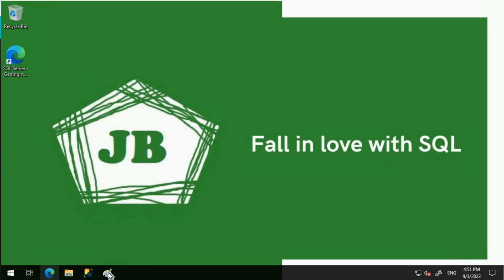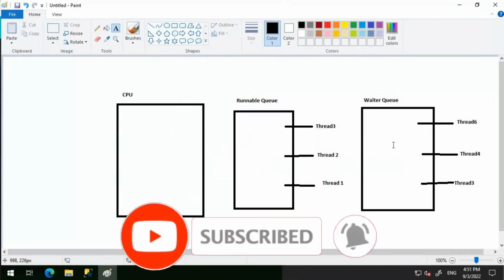SQL Internal Series - SQL Server Scheduling || Deadlocked Schedulers